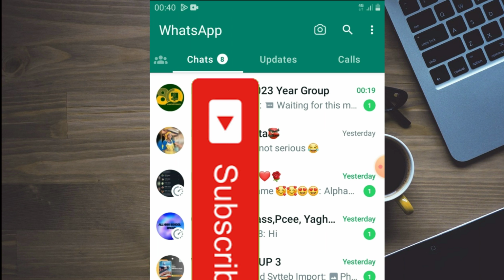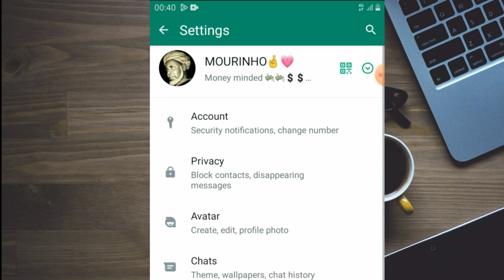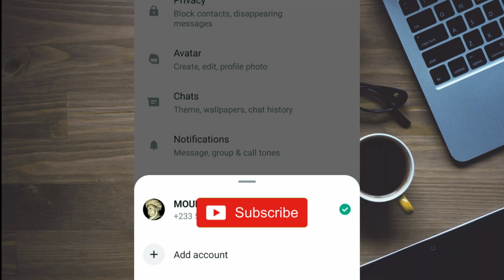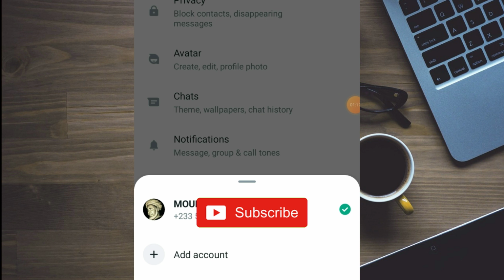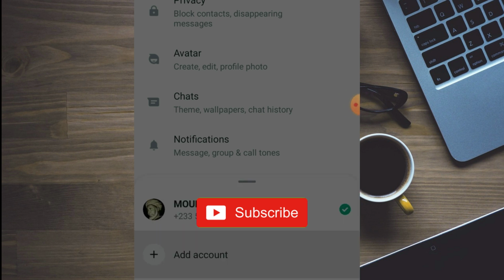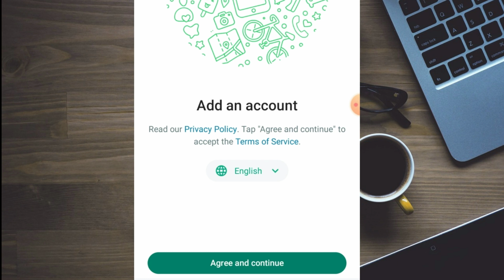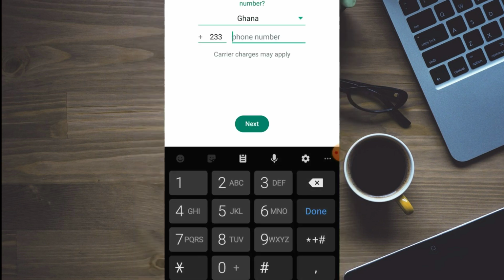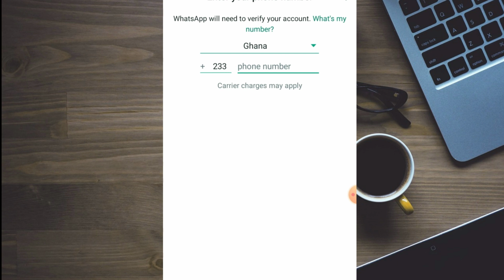Unlocking Secrets: How to Create Multiple WhatsApp Accounts on One Device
Ever wished you could juggle multiple WhatsApp accounts effortlessly? Your wish is granted! Watch our comprehensive tutorial on how to create and manage multiple WhatsApp accounts on a single device. From setting up to mastering the art of seamlessly switching between accounts, we've got it all covered. Don't miss out – hit play now and become a WhatsApp multitasking pro!